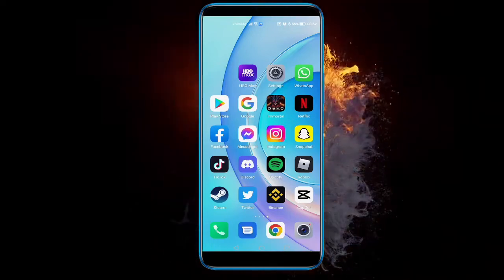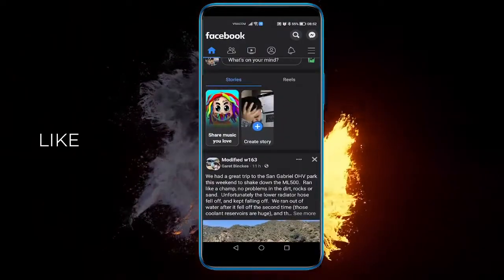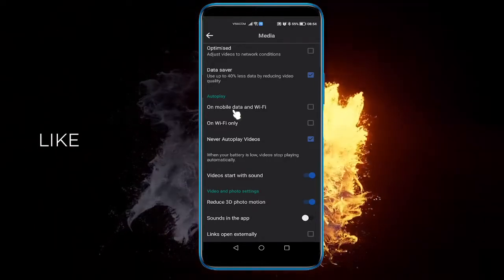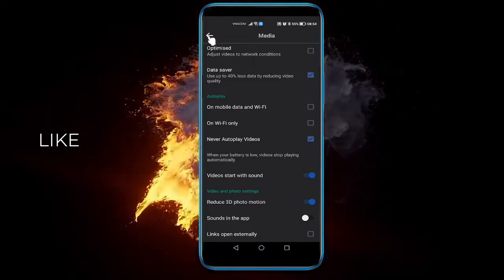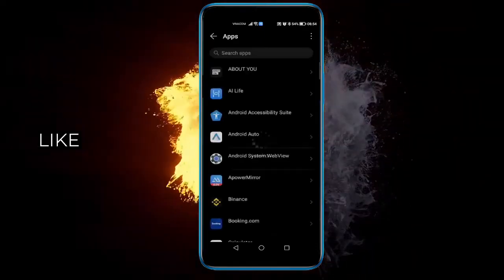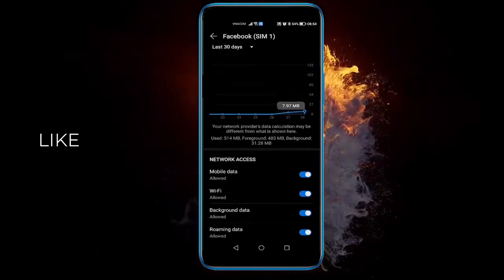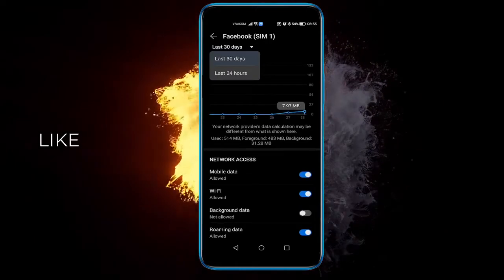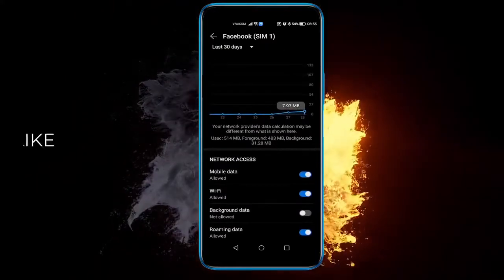Use Less Mobile Data On Facebook! ✅ Quick & Easy 2022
In this video you will learn how to Use Less Mobile Data On Facebook! ✅ Quick & Easy 2022